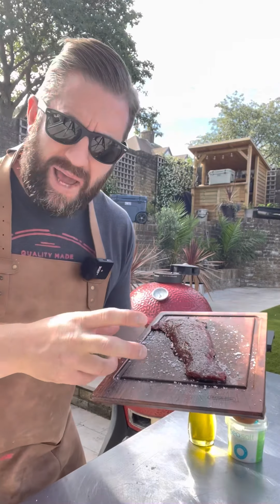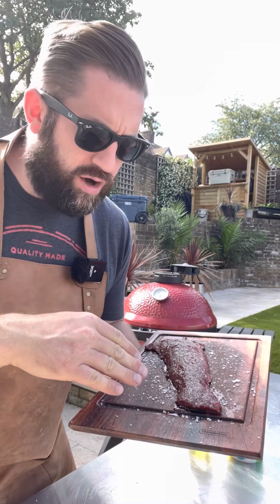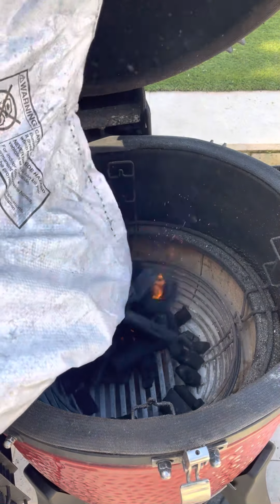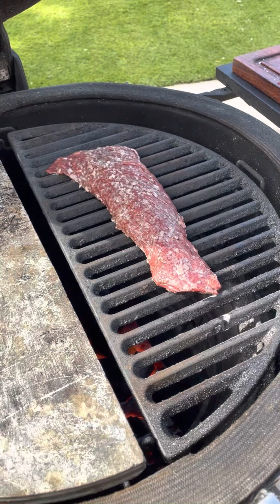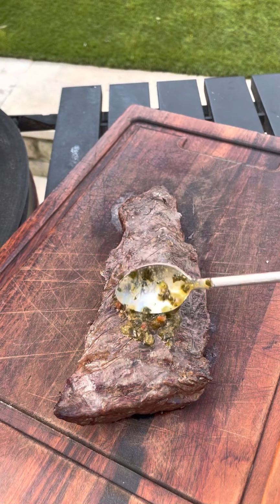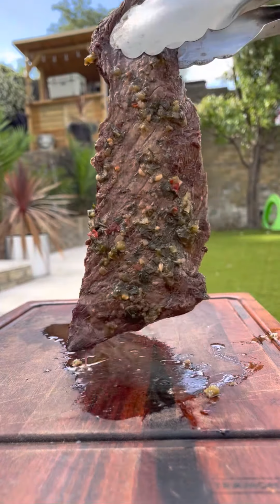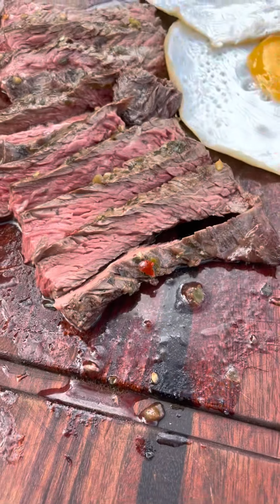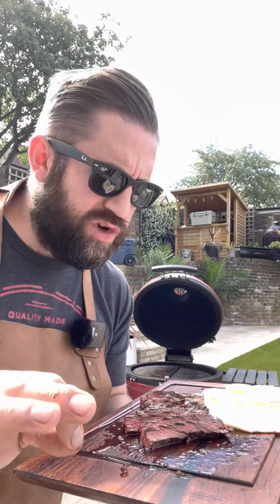Hanger steak on the Kamado joe